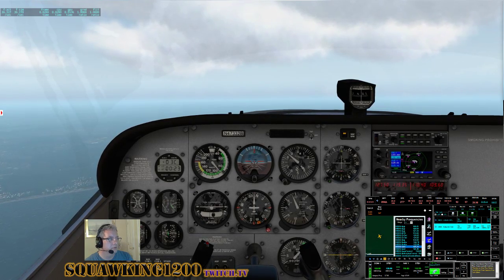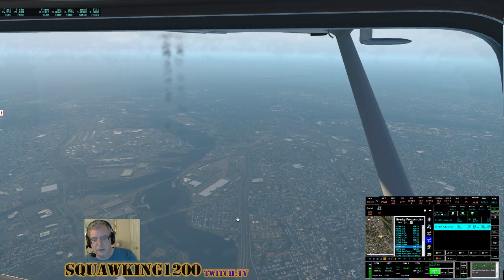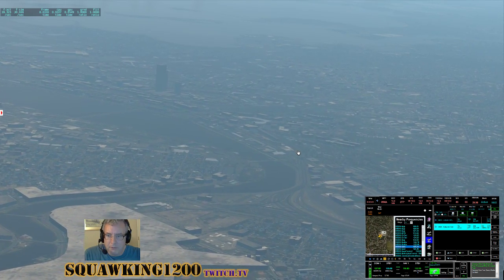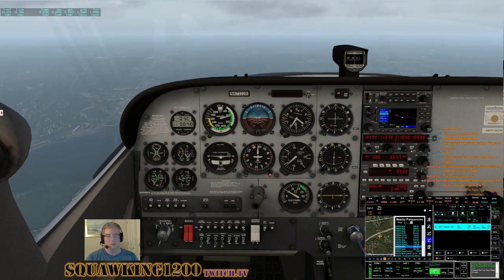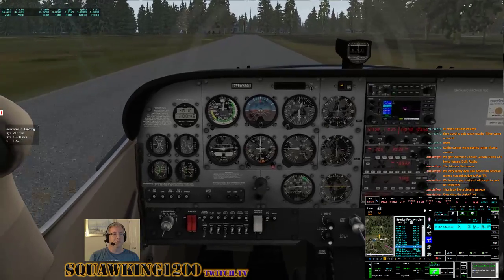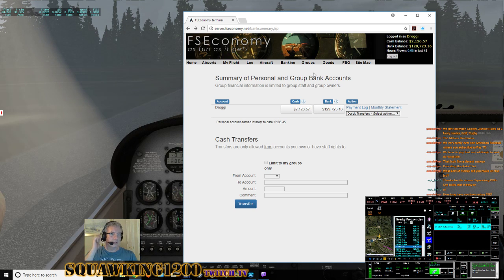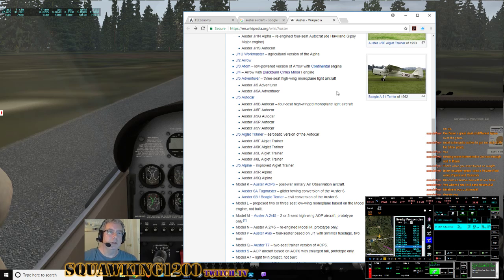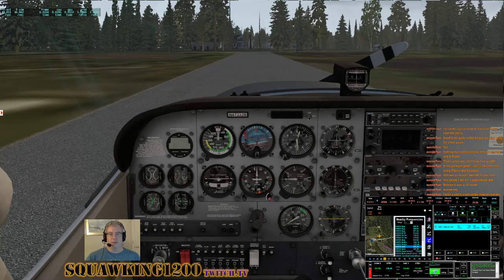Squawking1200's continued from the OBS crash